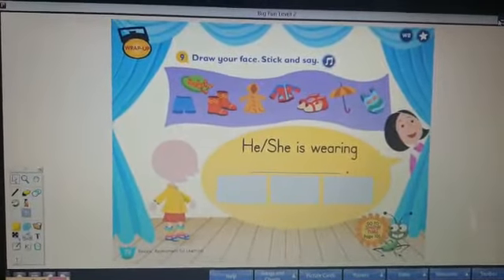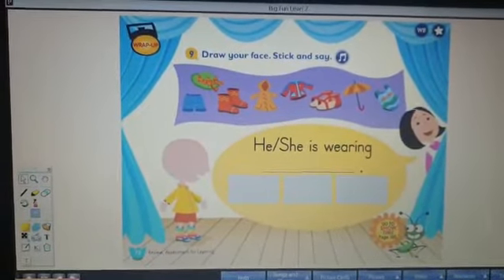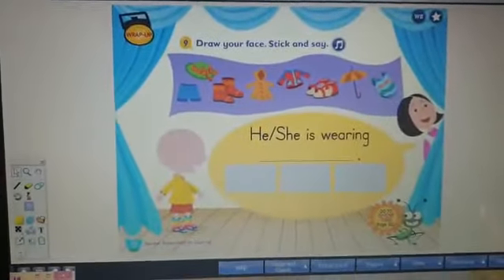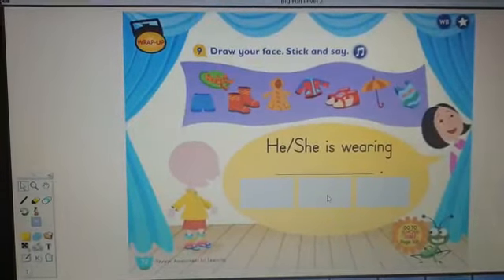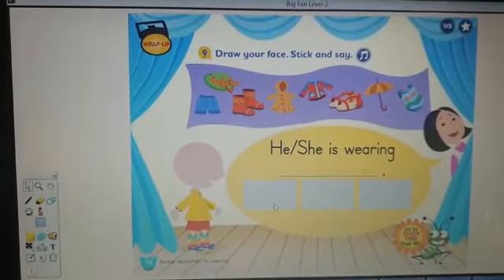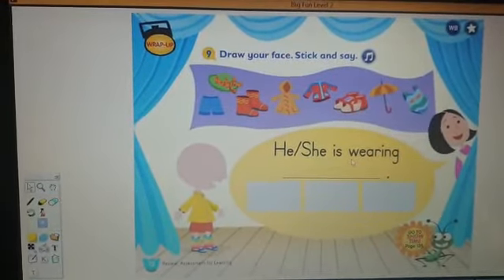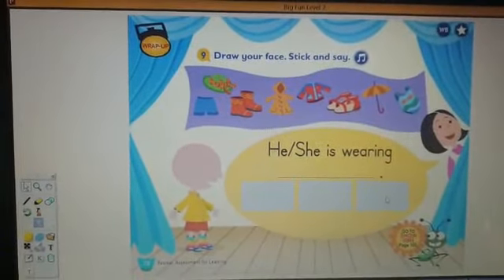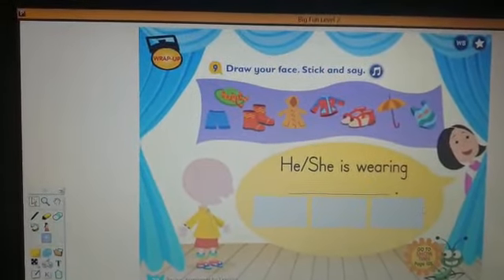KG2: Big Fun Book Page 72 (Mrs. Fatima) (May 29)